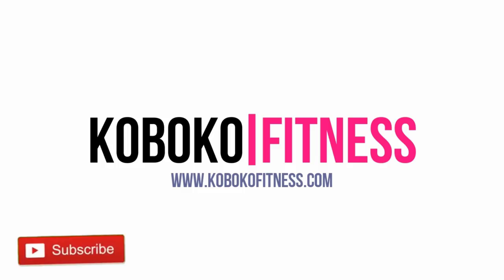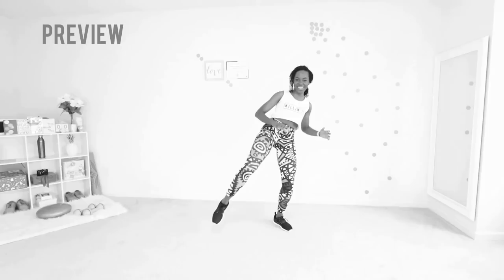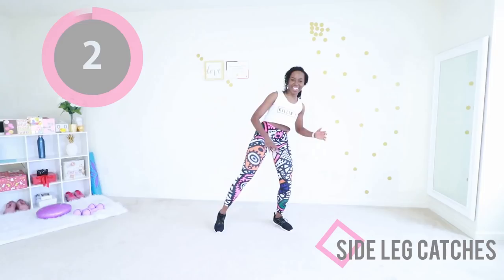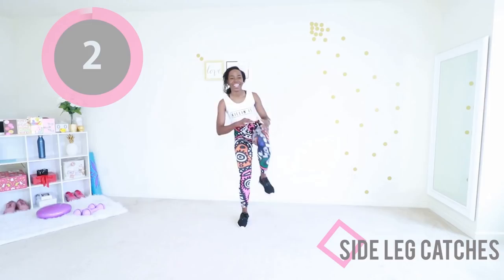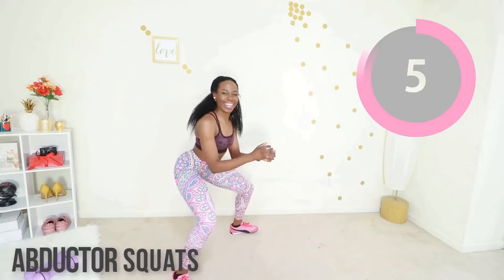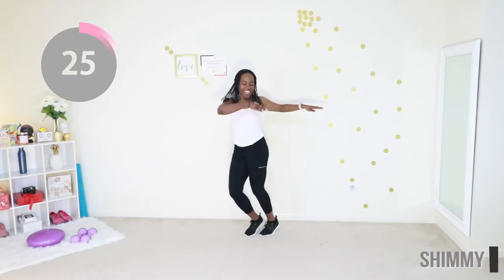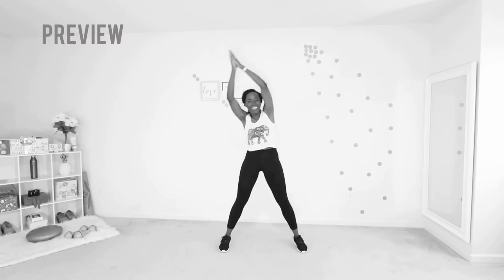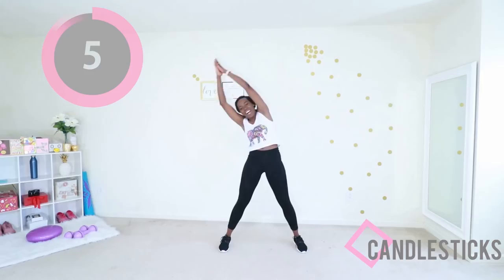5 Min ROUND HIPS + FLAT BELLY Workout - No Equipment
Flat belly. Round hips. Home workout. No equipment. Awesome home exercises. Flat belly, round hips small waist hourglass workout 👉 S U B S C R I B E (please lol)

Most people can do this flat belly, round hips workout everyday with no problems but check with your doctor if you have any questions, concerns, or special circumstances.

To get a flat belly, you must combine effective exercises (like this video) with a clean healthy diet. Your diet is very important in order to see results from your workout routine. In addition to targeting the hips area (also known as the hip dip area), this workout also helps you burn fat! Depending on your genetics, some of that fat will come off your belly and help you get the flat stomach of your dreams :)

💞Fitness Tracker
💞Resistance Bands
💞Bluetooth headphones
💞Exercise Mat

20 sec jumping jacks
20 sec squats
20 sec lunges
do twice

Be sure to consider the rest of your workout commitments as you decide which workouts to do. 20 - 30 min total per day is a good amount!

😃ABOUT KOBOKO
My name is Kola Olaosebikan. Mom to one delightful toddler and happily married :) I am a Certified Personal Trainer (CPT) trained by the American Council on Exercise and Stanford University. I am Nigerian AND American AND in love with pizza (no tomato sauce. thanks)

I love sharing fitness vlogs. The BEST at home workouts for women. Mostly bodyweight meaning you can complete my youtube workout videos with no equipment! My intention is to help you get your best body ever!

You'll get
-LOWERBODY WORKOUTS! haha
-Dance Workouts
As an online trainer, I also love the random chances I get to actually MEET my Koko puffs (you) in person!

Anyway, on this fitness channel, you'll find mainly workouts. All the workouts are fast and highly effective. They will help you with weight loss, flatter abs, strength, booty growth. I may also do reviews of fitness products from time to time but not very often.

💦 WARM UP & COOL DOWN VIDEOS

OTHER INSPIRING WOMEN (and men) ON YOUTUBE
Danielle Peazer, Bret Contreras, Sisi yemmie, Rebecca-Louise, Whitney Simmons, Nikki Blackketter, Emi Wong, Black fitness, Scola Dondo, Fitness Blender, Shirley Eniang, Patricia Bright, and many other amazing people doing great things!